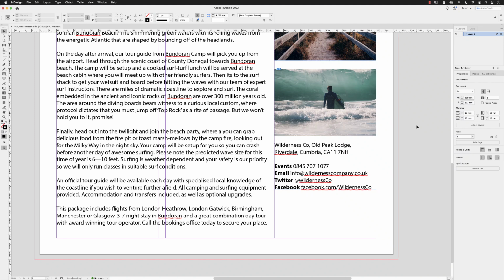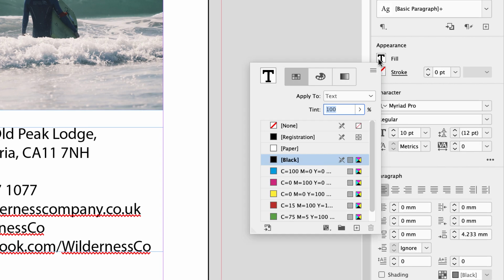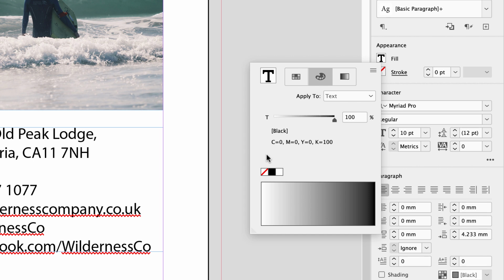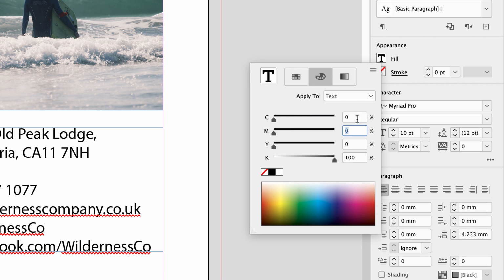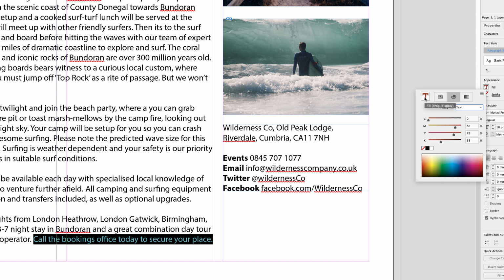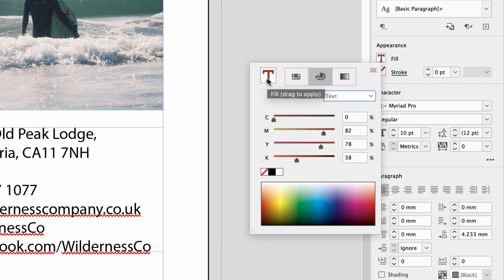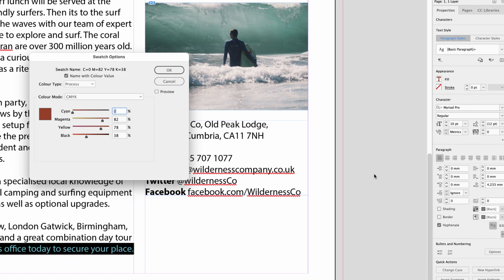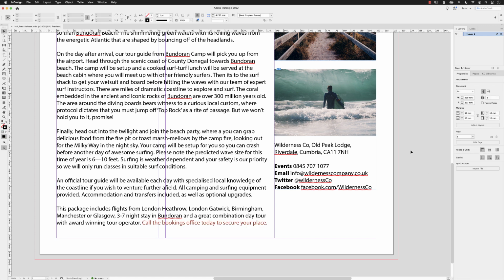Create a New Colour